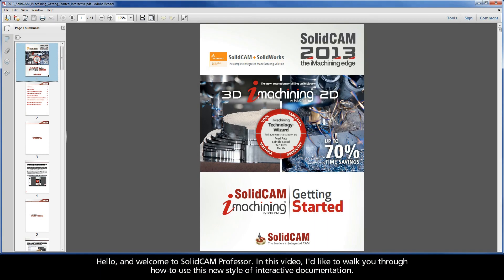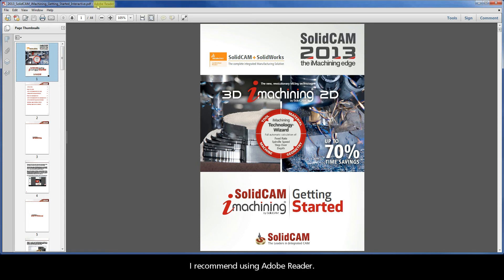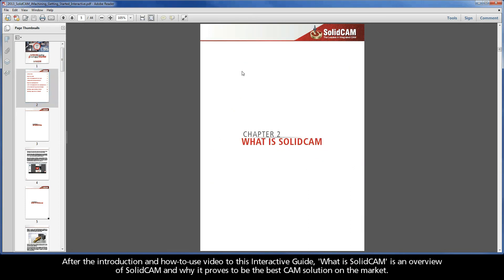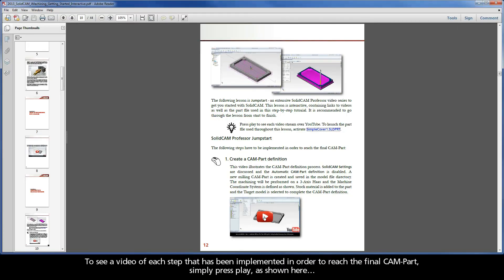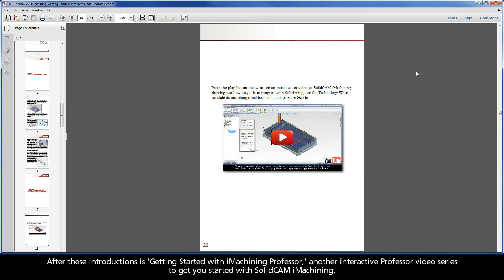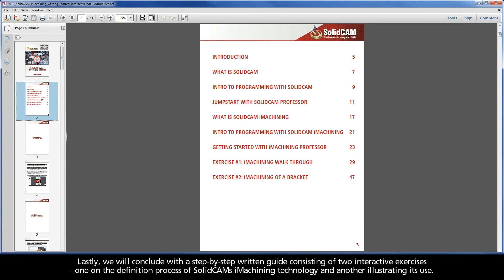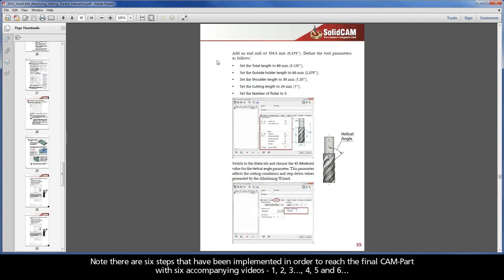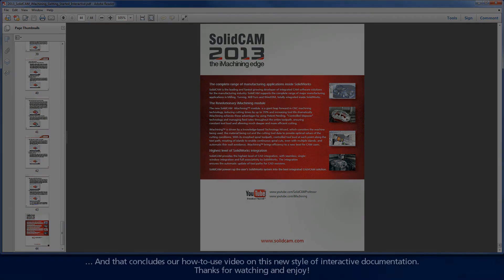SolidCAM iMachining GS Interactive Guide - How-To-Use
This explanatory video will walk you through how-to-use the 2013 SolidCAM iMachining Getting Started Interactive Guide. Check it out to quickly get started...